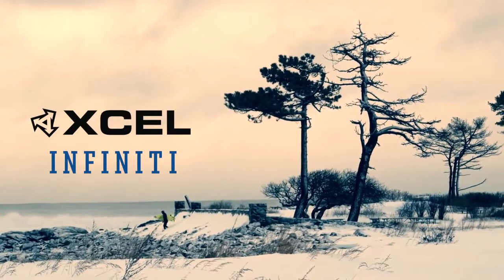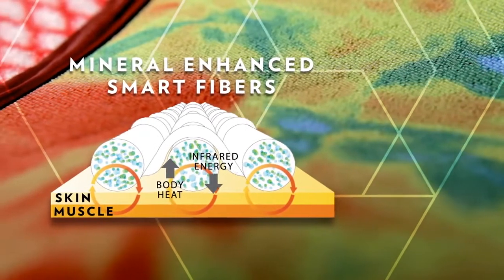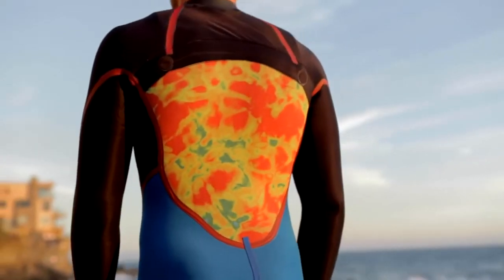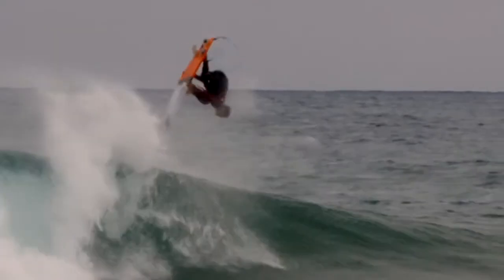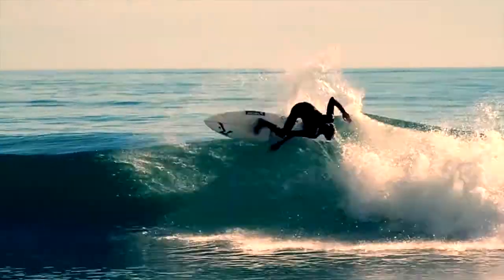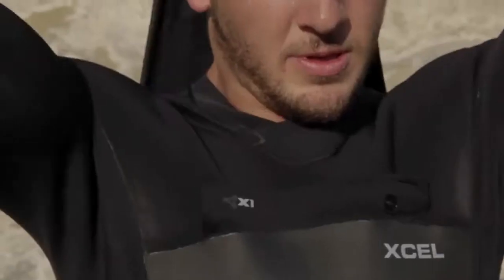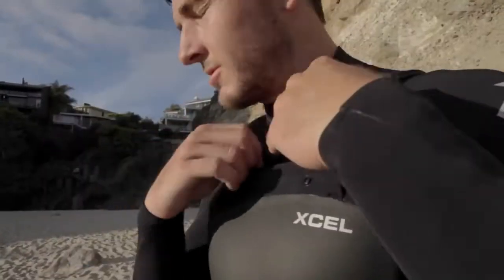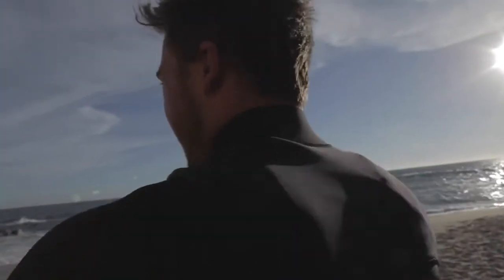SURFMIX.COM Xcel Infiniti TDC Fullsuits 2015